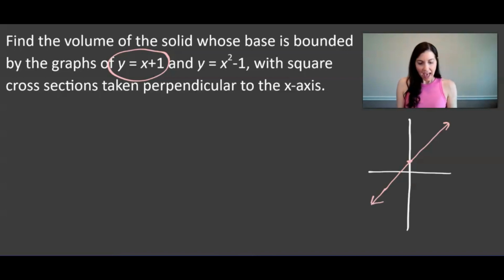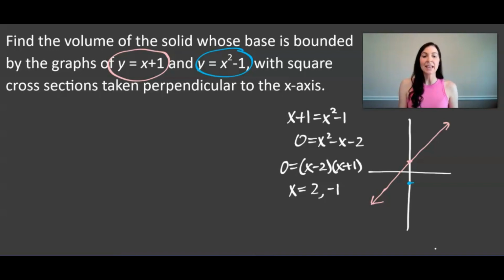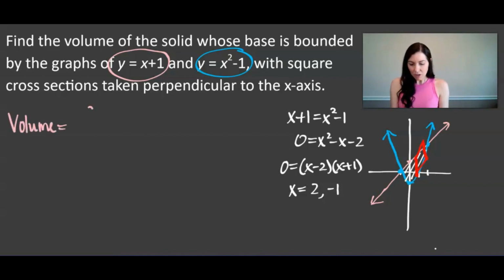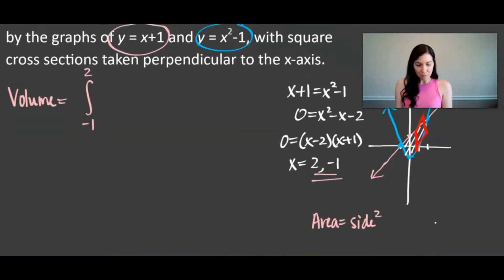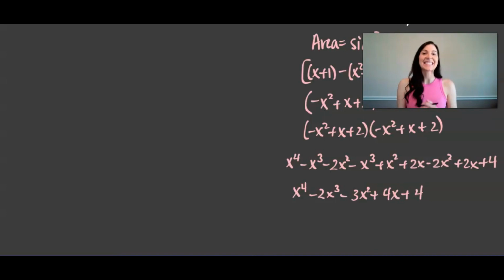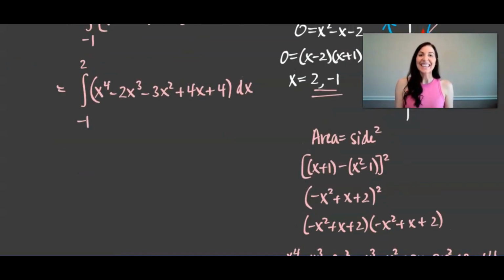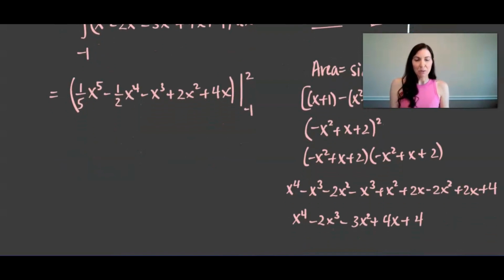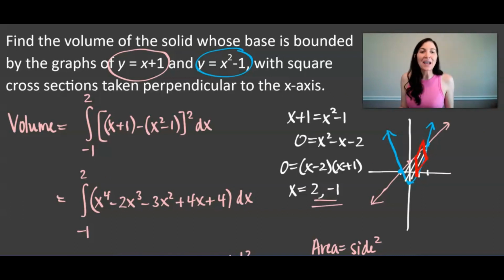Find Volume with Square Cross Sections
High School Calculus Teacher explains how to find the volume of a solid with square cross sections!

In Calculus, an integral can be used to find the volume of a solid whose base is bounded by the graphs y=x+1 and y=x^2-1 with square cross sections taken perpendicular to the x-axis!